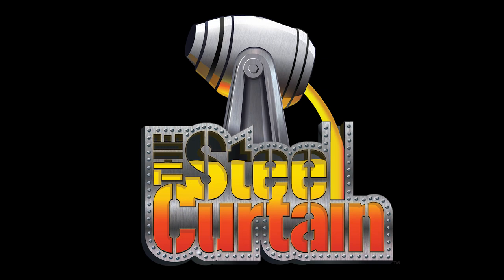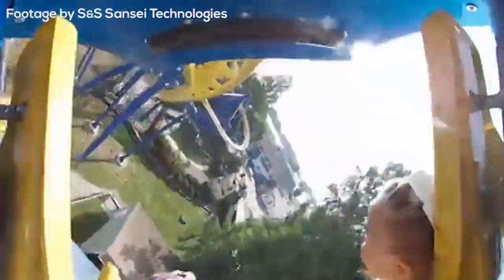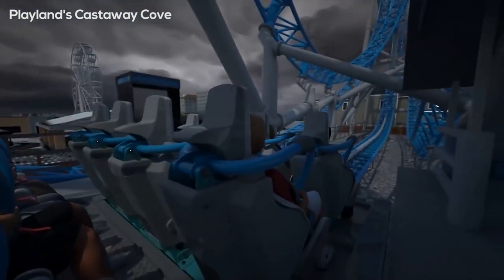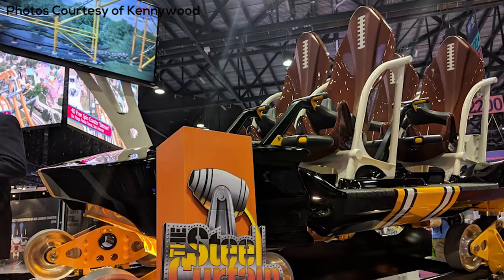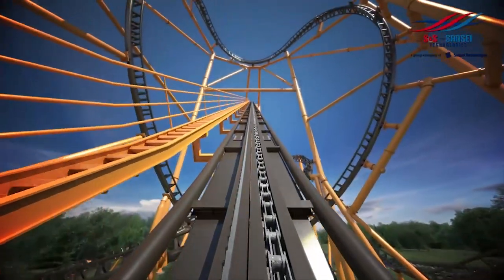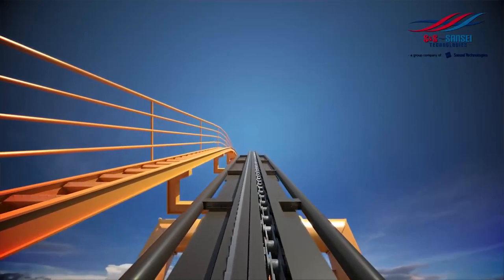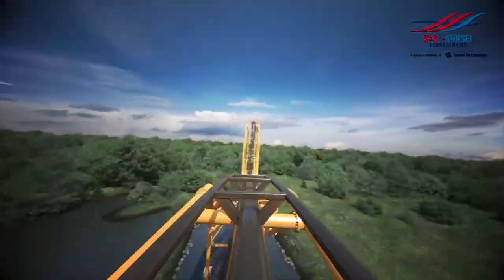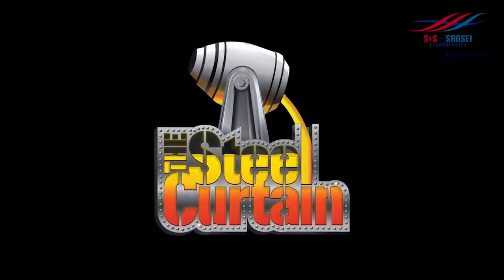Will Steel Curtain Be a World Class Coaster?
I discuss my thoughts about what Steel Curtain could have in store for us and also touch on how it could impact the industry as a whole.